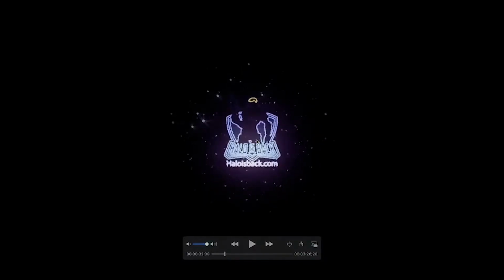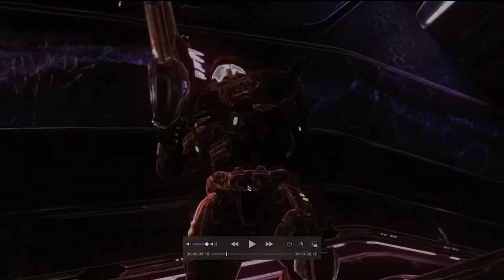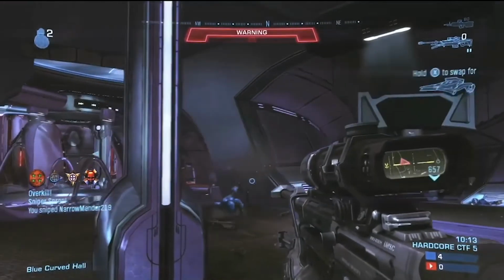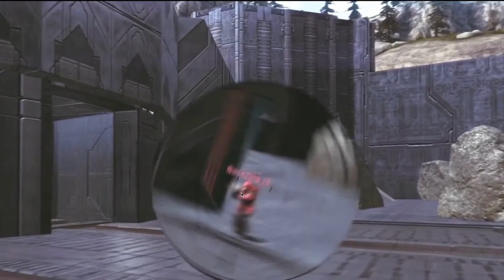Keat M7 Director's Commentary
Hey Guys!

Today I bring you the director's commentary of Keat's Halo Reach Montage 7! If you haven't seen it on his channel I highly recommend going there and watching it first! Enjoy the breakdown!

Also Idk what happened to the quality in this video, so sorry about that guys.